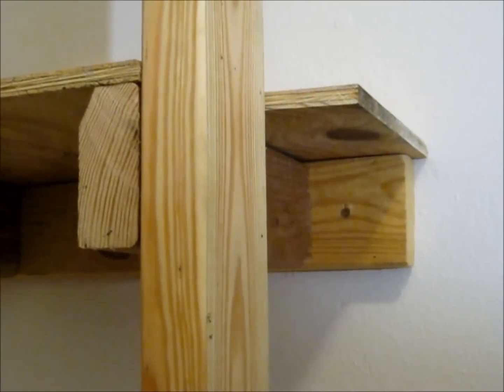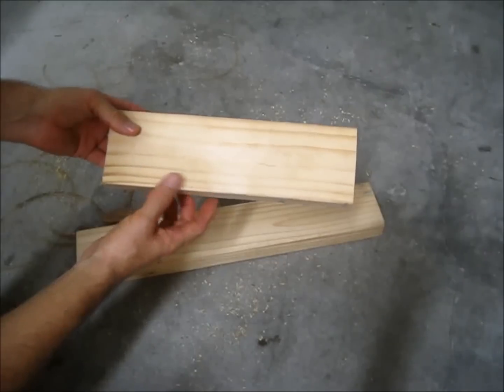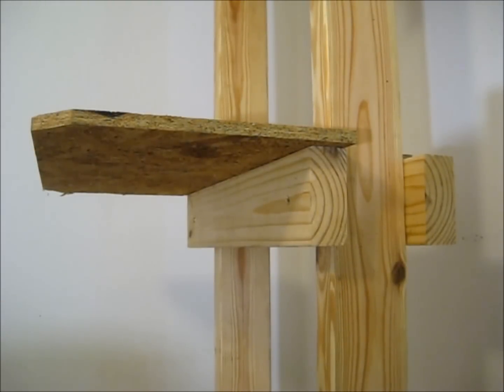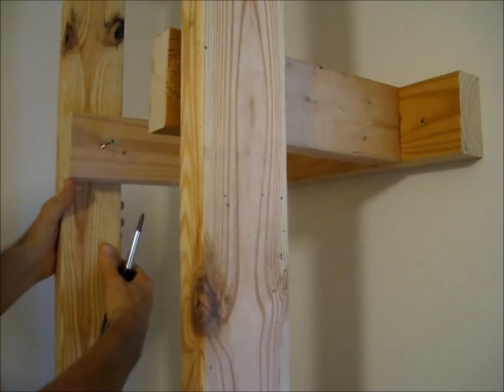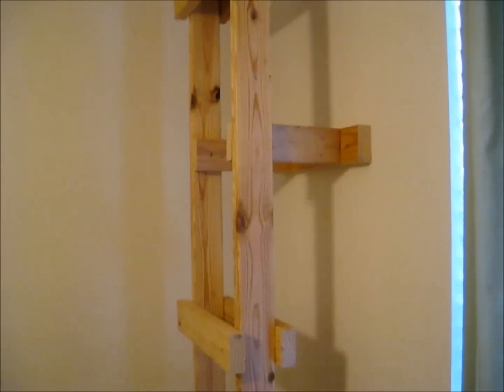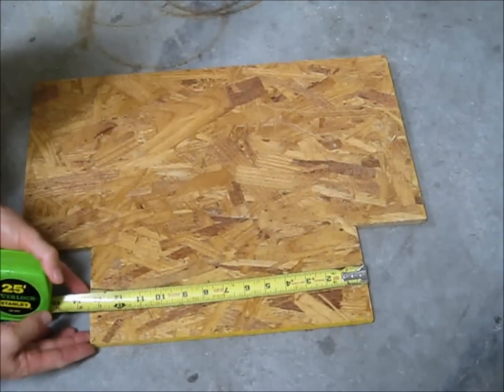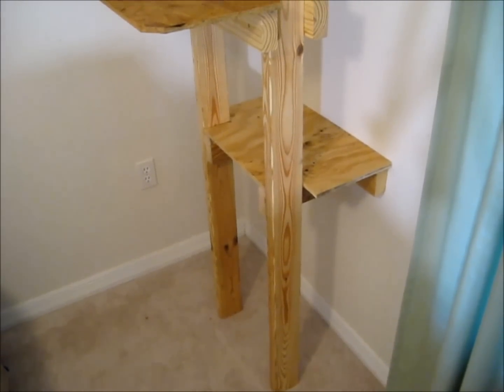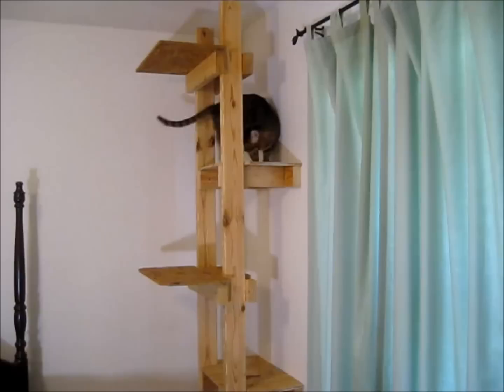How to build a cat tree or ladder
This video shows how to make a cat ladder / tree out of 2x4s and plywood.

When you are done, wrap some pieces of carpet around the verticals between each rung and screw it in place with short wood screws.  You cat will love it.

To keep the video short, I assume the most common scenario of 8 foot ceilings and sheetrock over studs.  You may need to change some of the measurements to fit your situation.

Also to keep the video short, I am not going to explain basic carpentry concepts and safety, so you will need to search the web if you need that kind of help.

I used a strong neodymium magnet to find the screws holding the sheetrock to the studs.

To make a ladder just like the one in this video, you will need:
4 - 2x4 studs(each stud is about 92 inches long)
Half sheet of plywood (about 1/2 inch thick)
At lease 16 - 3 inch wood screws (screws longer than 3 inches will stick out of the wood)
At lease 12 - 1&5/8 inch wood screws (or longer)
4 screws or anchor devices to attach the ladder to the wall

This is just the script I read from to make the video. You can copy and print it as a guide when making your ladder. You can ignore the number in front of each line.
110. First, locate studs to attach the ladder to. Be sure to check both sides of the wall for wiring and plumbing so you don't hit them when drilling.
115. The 1st and 3rd steps will be the wall attachment steps:
120. Since most houses, including mine, have studs 16 inches apart, I am making the wall attachment boards 20 inches wide to allow a little extra to prevent splitting.
125. Cut 2 -  2x4s 20 inch long. These will be the boards attached to the wall.
130. Drill holes in both boards 2 inches from each end for the screws going into each wall stud.
135. Also, drill holes in both boards 4 inches from each end for the screws to attach the wall boards to the boards used to hold the ladder off of the wall.
140. Cut 4 - 2x4s 11 1/2 inch long. These standoff boards will attach the ladder to the wall boards.
145. Drill holes 1 3/4 inches from one end of each stand off for the screws used to attach the standoff to the ladder.
150. Align the opposite end of the standoff boards with the inner holes on the wall boards and attach with screws as you see here. You can predrill the standoffs to help prevent splitting.
155. Securely attach the wall boards to the wall at 30 and 66 inches high.
158. The 2nd and 4th steps will extend out from the ladder:
160. Cut 4 - 2x4s 19 inches long.
165. Predrill holes 2 inches from each end.
170. Screw the boards to the poles 48 and 84 inches from the bottom of the poles to the top of the rungs.
175. Place rungs on both sides of the ladder.
178 If you don't have a tall ladder, it may be easier for you to skip ahead to make and install the top shelf now while the ladder is laying on the ground.
180 Hold the ladder in place and screw the ladder to the standoffs. If you are installing the ladder over carpet, be sure to press down on the ladder to compress the carpet while you attach the standoffs.
185 So far, this is what the ladder should look like.  Next we will attach the platforms.
Install the shelves:
190. For the 1st and 3rd shelves, cut 2 piece of plywood 13 x 21 inches
195. Then cut notches to leave a 9.5 platform in the rear and 13.5 inches between the poles.
200. Drill holes in each side 4.5 inches from the sides and 7 inches from the rear.
205. Put the shelves in place and attach with 2 screws.
210. For the 2nd and 4th shelves, cut 2 pieces of plywood 16 x 21 inches
215. Then cut notches to leave an 11 inch platform in the front and 13.5 inches between the poles.
220. On the 2nd shelf, remove the outside corners to prevent injuries.
225. Drill holes in each side 2 inches from the sides and 1 inch from the rear.
230. Also, drill holes in each side 2 inches from the sides and 1 inch from the rear.
235. Put the shelves in place and attach with 4 screws.
240 This is what the ladder looks like with all the shelves installed.
250 If needed, put a treat on each shelf to entice the cat to climb.
==Keywords===
cat tree build toys diy how to build cat scratch play tower do it yourself ladder tree steps homemade home made make install quick solution

Fixpro256 f1i1x1p1r1o1
HowToAutoRepair h1t1a1r1